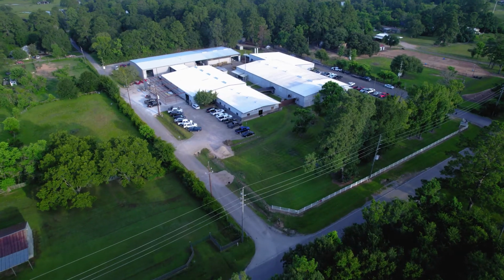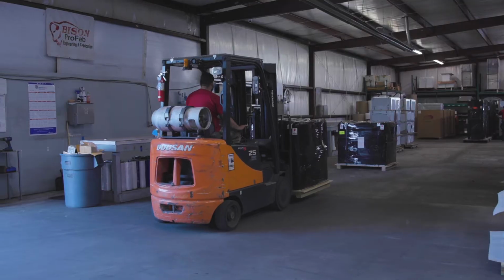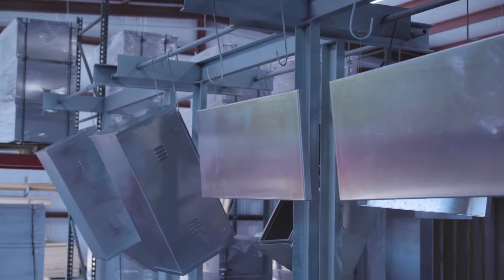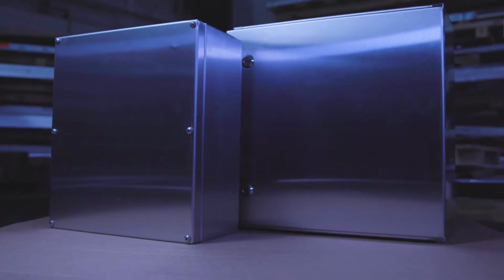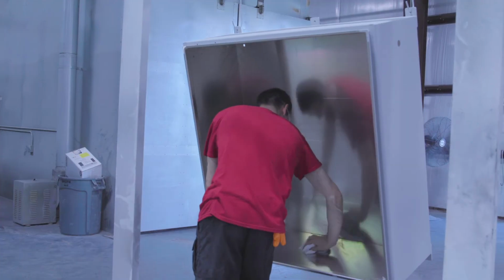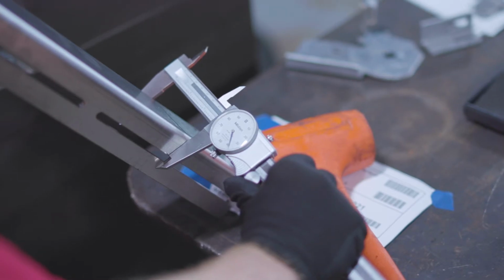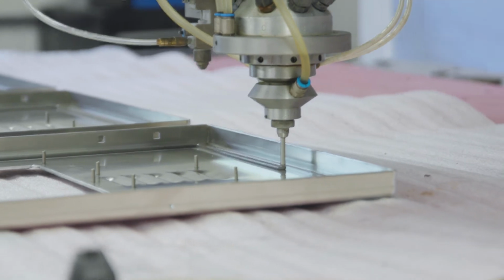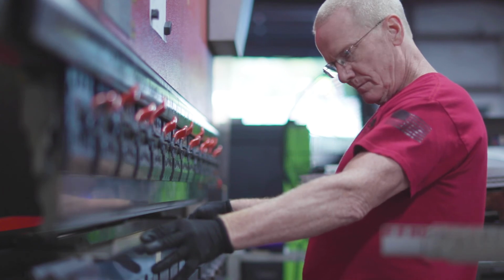Bison Profab Celebrates 25 Years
At Bison ProFab, we are proud to celebrate 25 years of manufacturing excellence, especially given that some companies do not make it one, five or even 10 years, let alone 25. This milestone gives us much to celebrate as we continue to lead the industry for generations to come.

As with any family-owned company, Bison ProFab understands that with each generation, there are challenges to overcome and always a chance the business may not survive. However, we have been incredibly fortunate when it comes to acquiring raw talent within the Bison Team who share our vision and passion to be more than just manufactures but innovators as well.